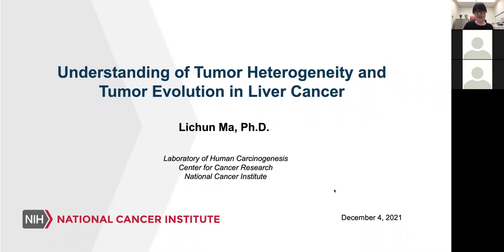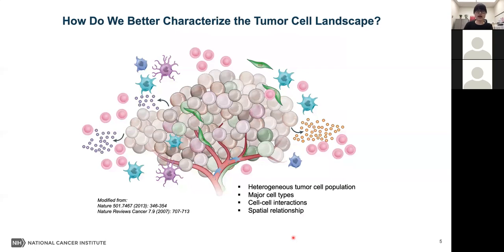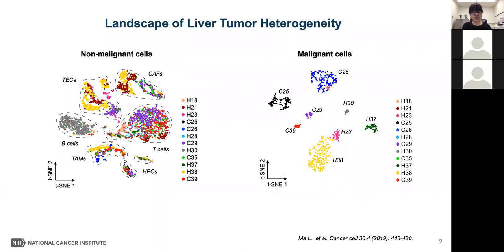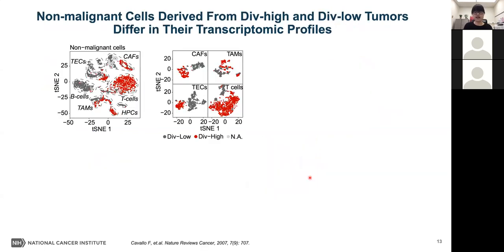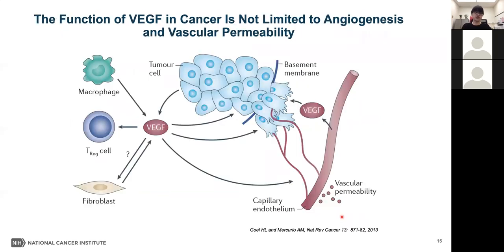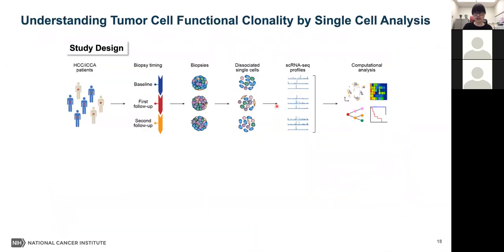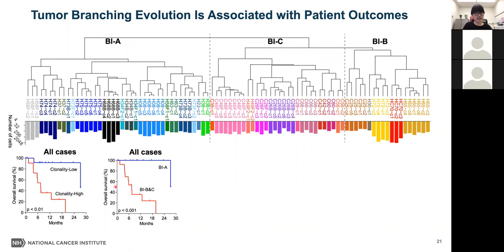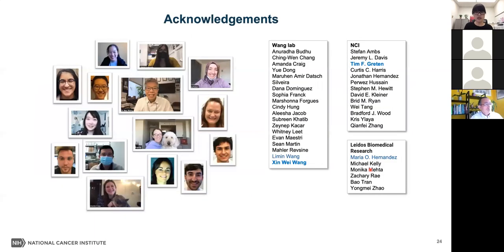Understanding of Tumor Heterogeneity and Tumor Evolution in Liver Cancer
A lecture by Dr. Lichun Ma of the National Cancer Institute at 2021 SCBA DC-Baltimore annual symposium.